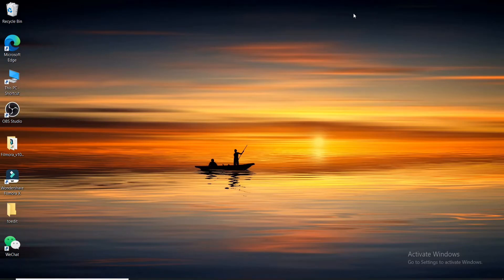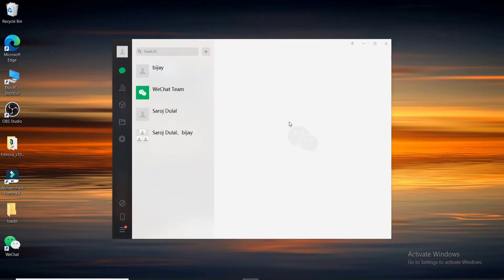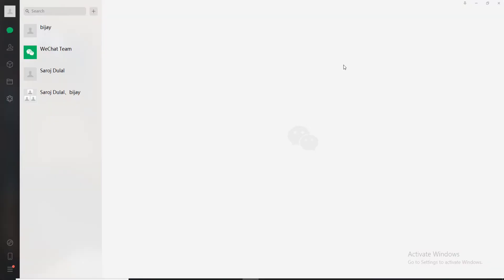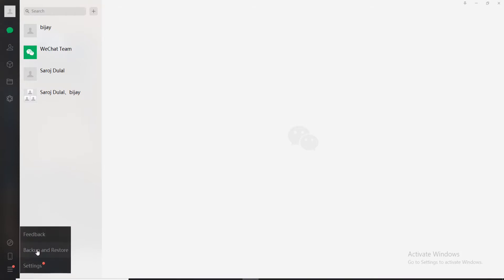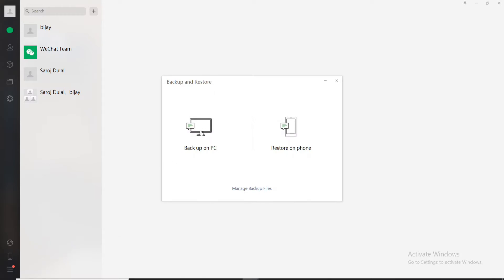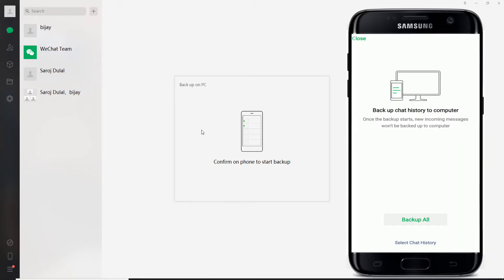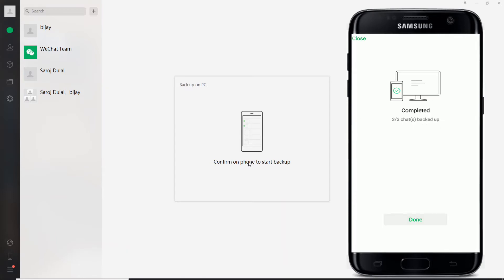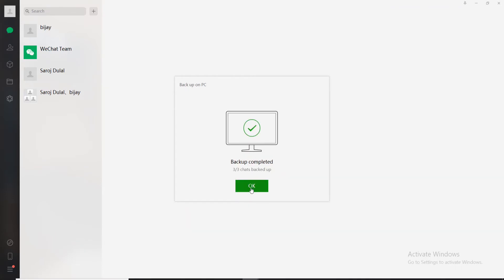How to Back up WeChat on PC? WeChat Back Up on PC | WeChat Data Back Up